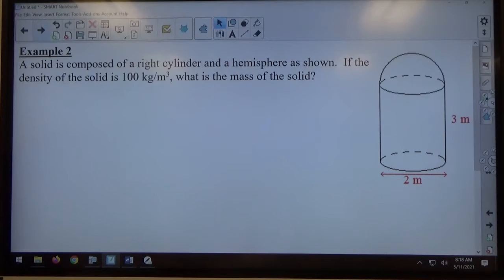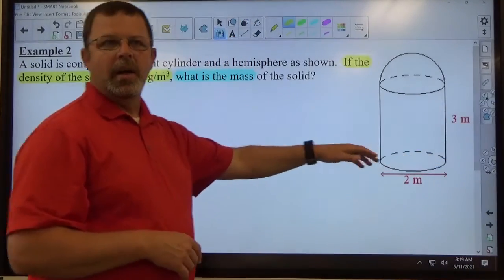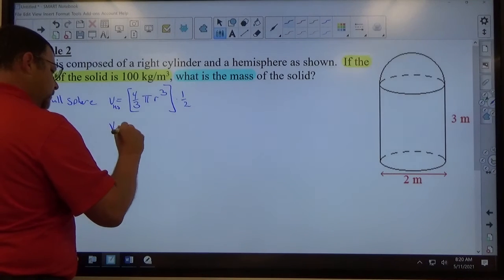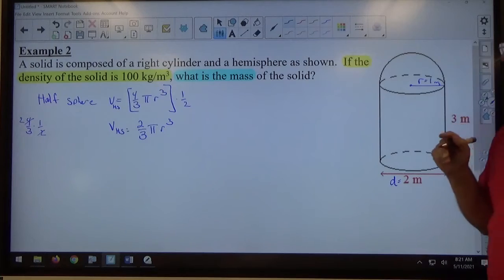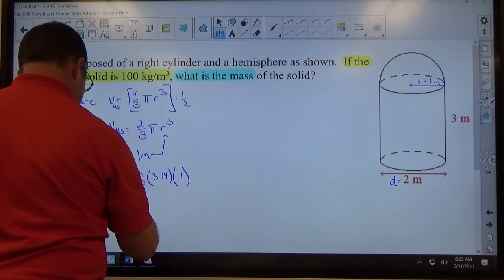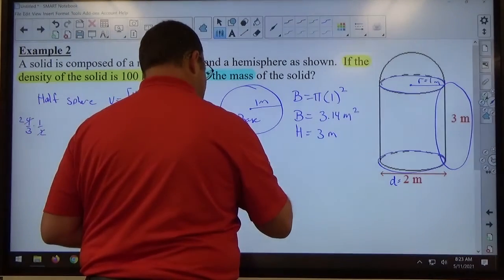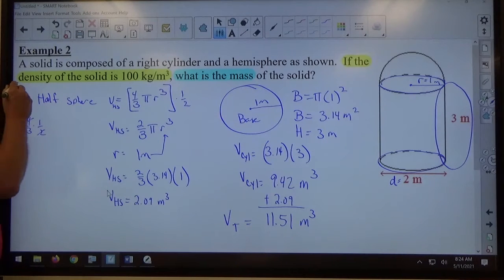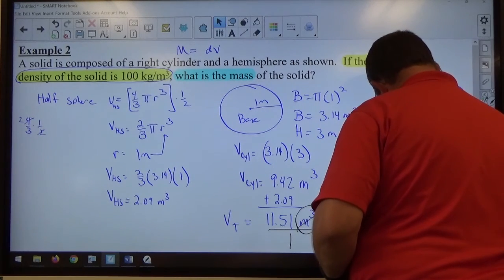Chapter 11-4 Example 2